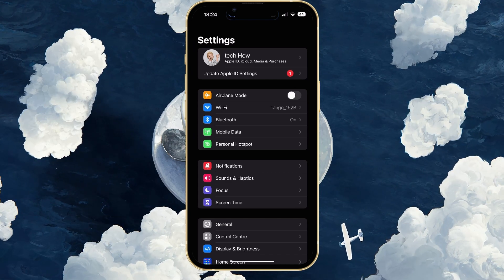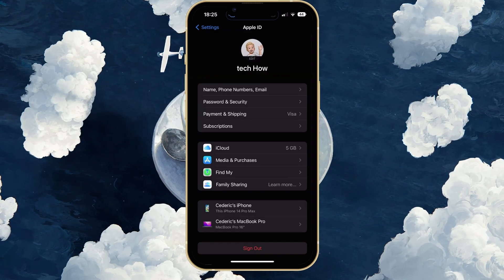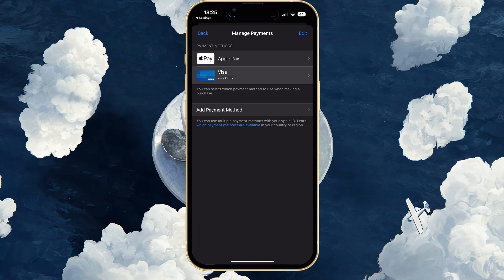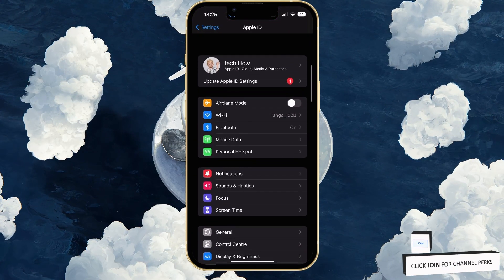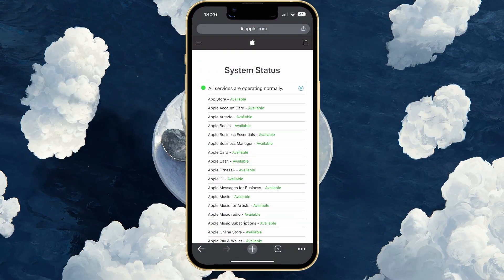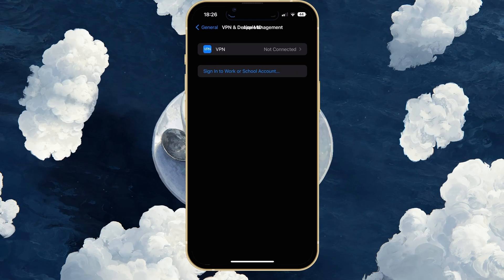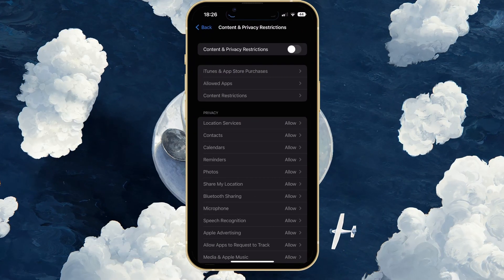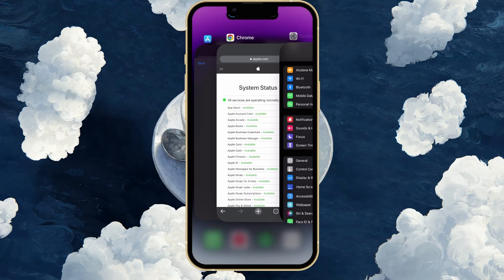Fix “Unable To Remove Payment Method” - There Is An Active Subscription on iPhone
A short tutorial on how to fix the “unable to remove payment” method error you are getting when there is still an active subscription on your iPhone.

Timestamps:
0:00 Introduction
0:17 Disable Subscription Auto-Renewal
0:56 Change Payment Method
1:27 Apple ID Sign Out & In
1:49 Disable VPN Connection
2:03 Test & Improve Network Connection
2:21 Disable Content & Privacy Restrictions